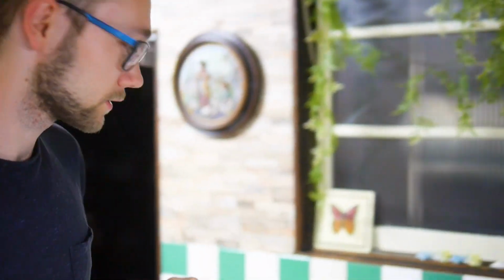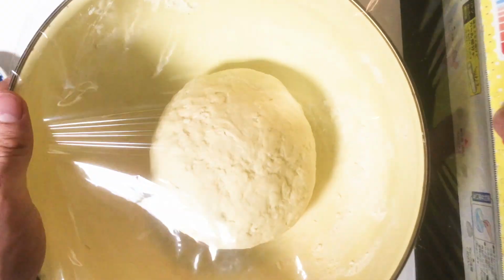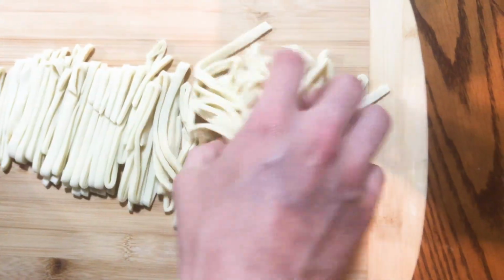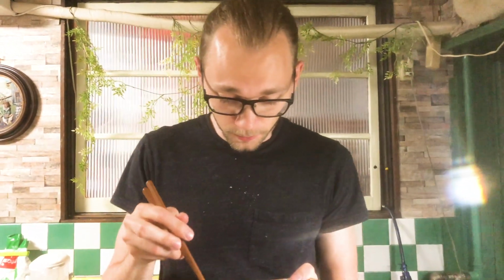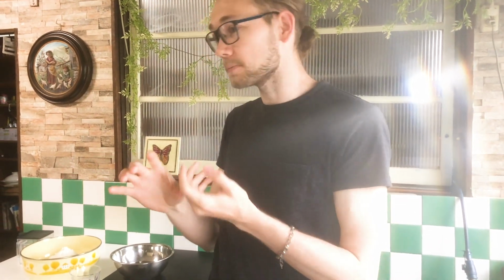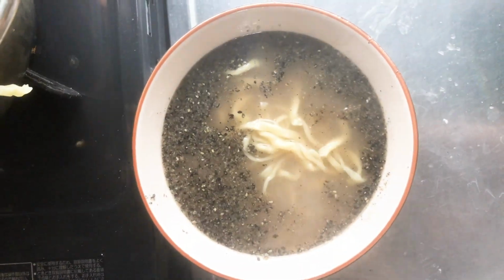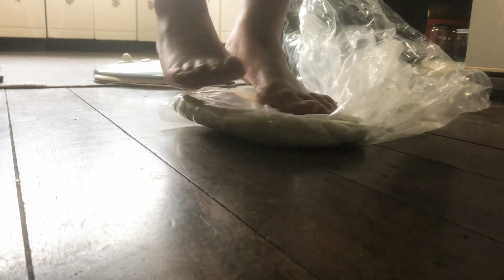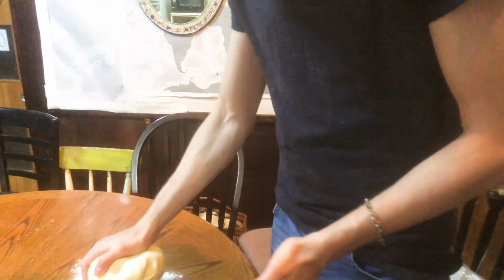How To Make 3 Different Kinds of Homemade Ramen Noodles! (Fail included)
Today I'll be showing you how to cook homemade noodles using 3 different flours. Make sure to watch it until the end to learn a secret way of kneading in Japan! Make sure to try it at home if you want to level up your instant ramen fix!

Don't worry I won't spam you 5 times a day ;)

◆ Ingredients for the noodles:
- 500g of flour (we recommend 12% protein contain (all-purpose flour))
- 1 tsp of salt
- 1 tsp of baked baking powder
- 230 ml water
(The last recipe is 250g of cake flour 9% protein and 250g of rice flour 5% protein)

How to make the noodles:
- Bake baking powder in a pre-heated oven at 150 degrees for 1 hour.
- Mix the baked baking powder in with a tbsp of water and then into the flour. Add the salt and stir a little.
- Add water little by little and stir until it comes together.
- Use your hands to knead the dough and shape it into a ball.
- Wrap in in plastic wrap and let it rest for 30 min.
- Roll the dough, fold it and cut it.
- Boil for 2-4 min depending on the size.

Tip: you can keep them in the fridge for 3-4 days or in the freezer for up to 2 months.

◆ Soy sauce ramen (two portions)
- 600 ml water
- 2 tbsp of chicken bouillon
- 4 tbsp of soy sauce
- 2 tbsp oyster sauce
- 2 tsp sesame oil

◆ Miso Ramen (two portions)
- 600 ml water
- 2 tbsp of chicken bouillon
- 2 tsp grated garlic
- 2 tsp of grated ginger
- 2 tsp oyster sauce
- 2 tsp soy sauce
- 2 tbsp of miso
- 4 tsp sesame oil
- 2 tbsp ground sesame

◆ Shio ramen (two portions)
- 600 ml water
- 2 tbsp of chicken bouillon

Also if you want to see me drawing in a specific style or using a certain kanji!

Wishful Thinking - Dan Lebowitz